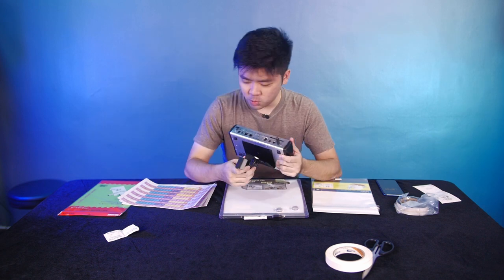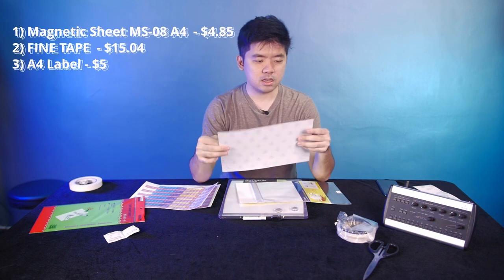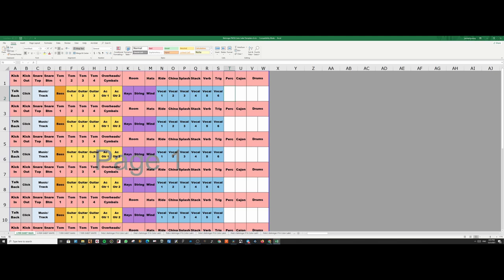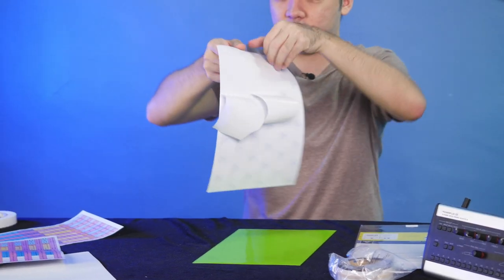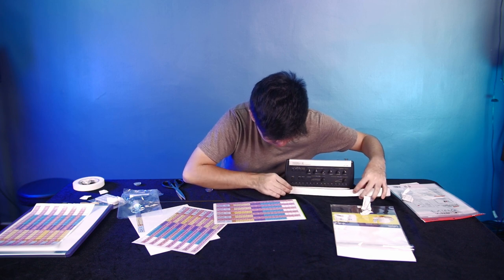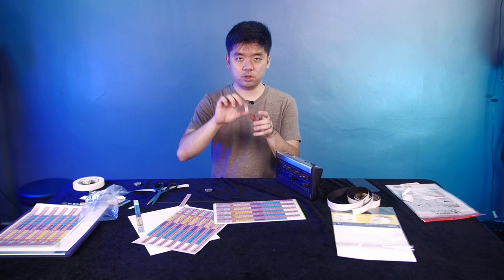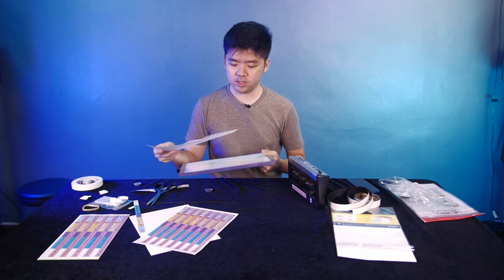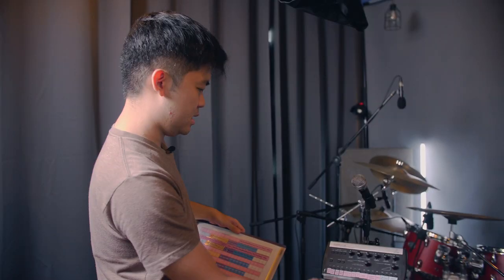DIY Magnetic Labels for Behringer P16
We made some DIY Re-usable Behringer P16 Labels that are MAGNETIC!!

2) Mayspies A4 Label:
3) Find Tape MGRS Receptive Steel Tape:
4) Any Magnetic Whiteboard

Listen to Aeonix Talks Music on the go!